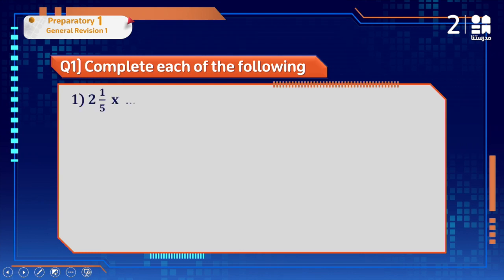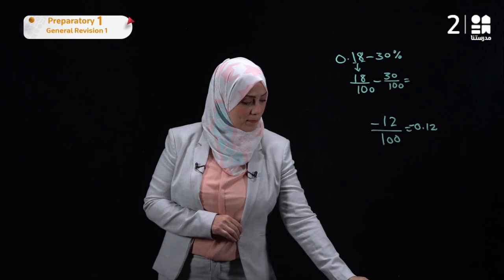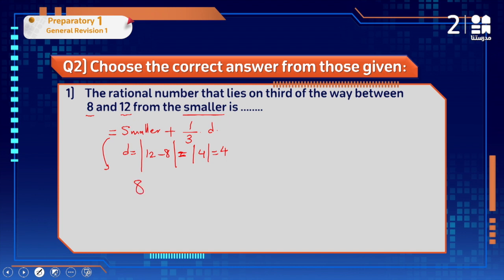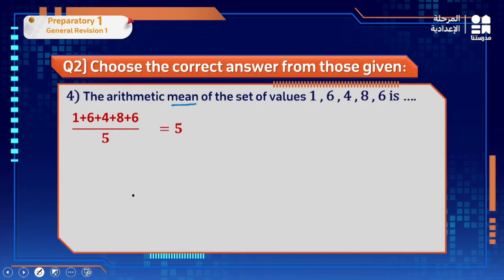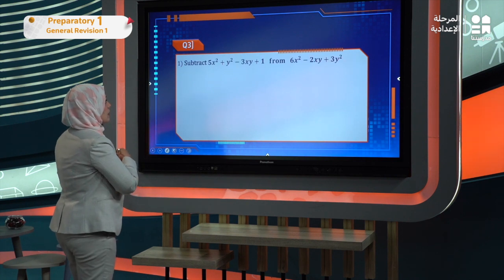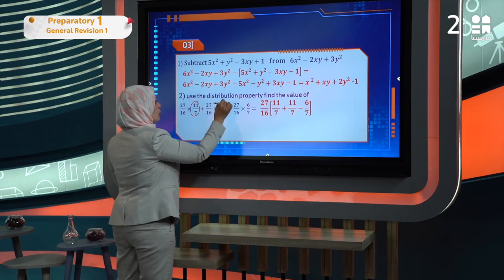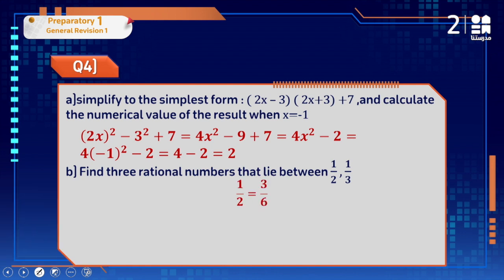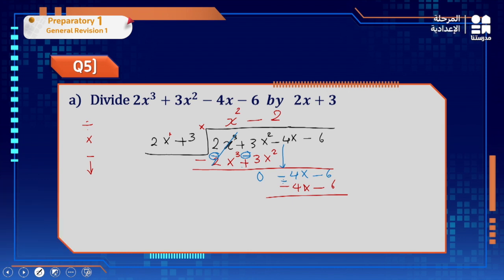General revision 1 | Math | الصف الأول الإعدادي Part 1